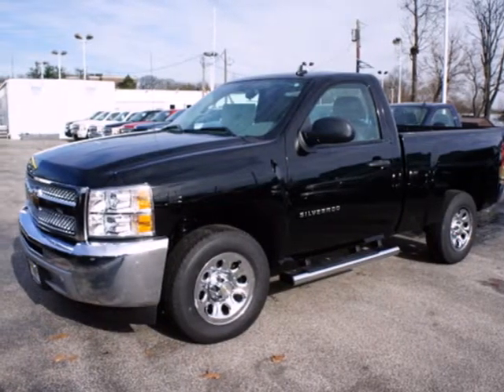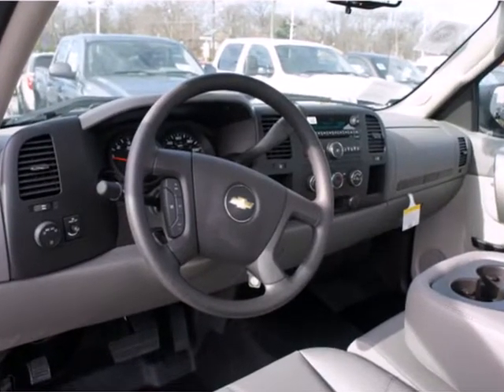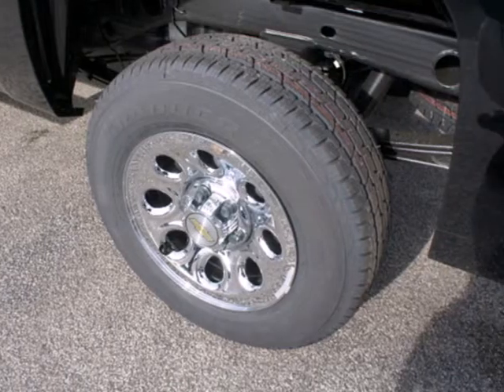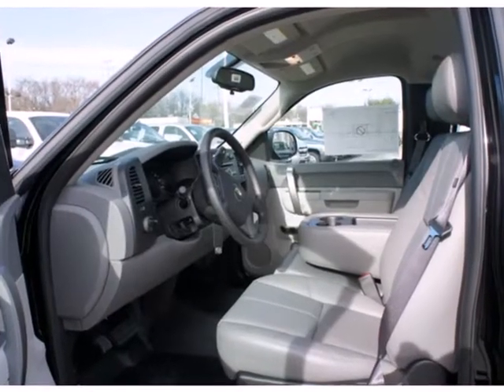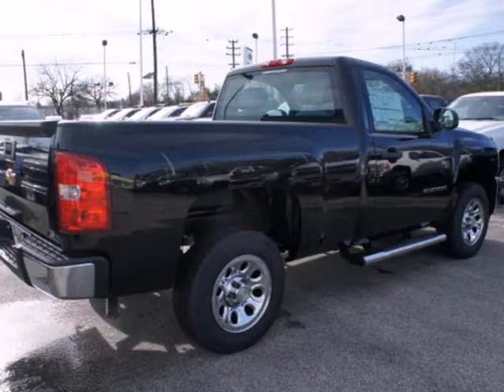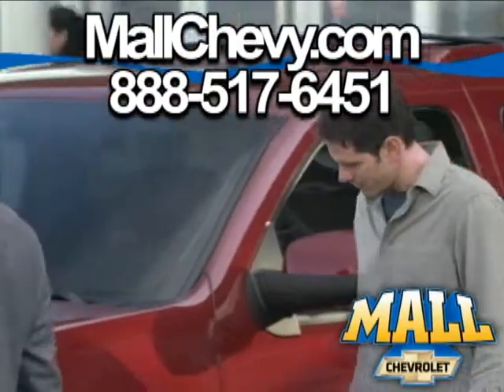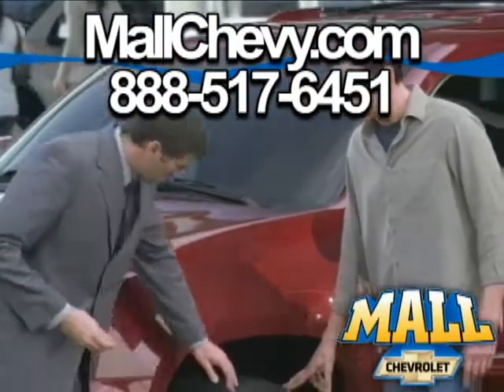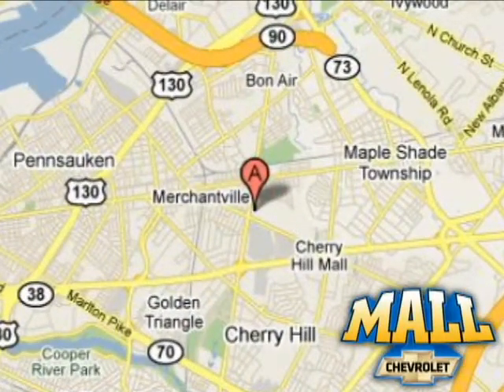2012 Chevrolet Silverado 1500 #158111 in Cherry Hill, NJ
If you are looking for real value on a great new car, Mall Chevrolet invites you to come in and test drive this 2012 Chevrolet Silverado 1500, stock# 158111. We are conveniently located near Cherry Hill, NJ and known for our great selection, reliability and quality. Come take a look at this 2012 Chevrolet Silverado 1500 today.

Mall Chevrolet
75 Haddonfield Rd
Cherry Hill NJ, 08002

Dedicated to serving all of your automotive needs. 9:00 am- 9:00 pm Monday- Thursday9:00 am- 6:00 pm Friday- Saturday.